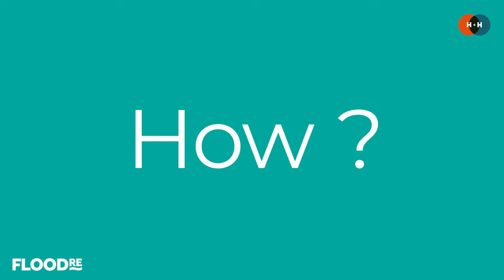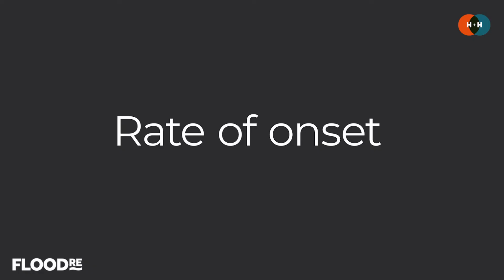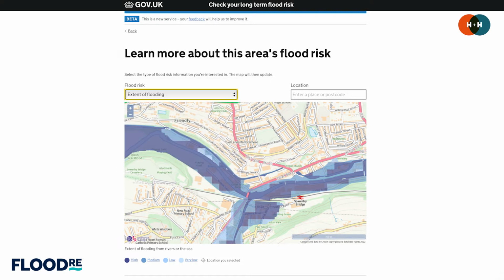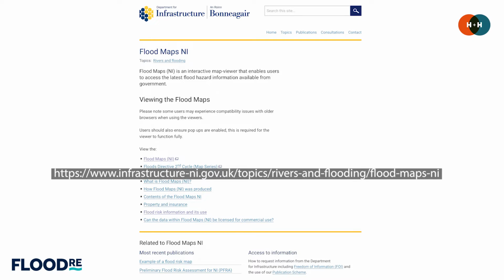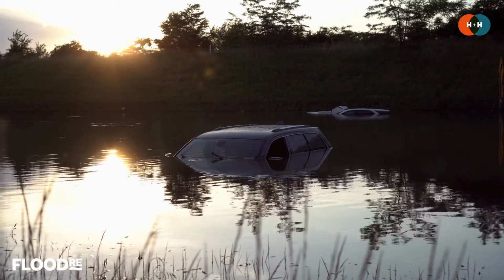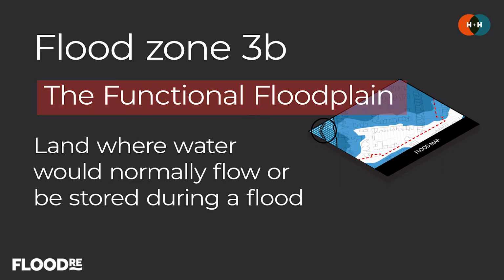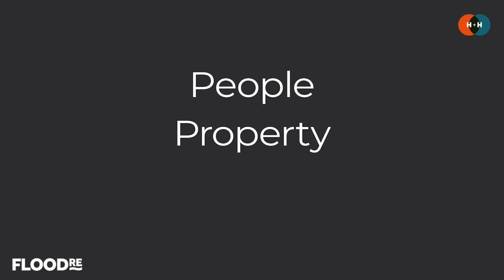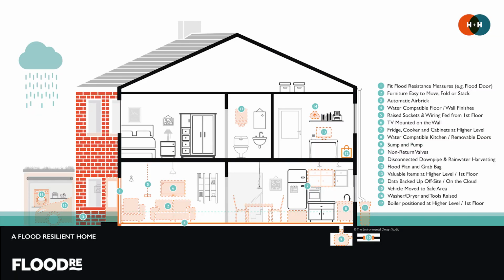How to... find out your flood risk context?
In this episode, Ed discusses how you can go about finding out your flood risk context. This includes identifying the sources of flooding, the pathways and routes by which flood water could reach your property and the potential likelihood that a flood event could occur.

Call Floodline - 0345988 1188 or 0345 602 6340 (for hard of hearing)

Check out other episodes of Hazard + Hope on our channel

Ed Barsley is Founder & Director at TEDS. His RIBA book 'Retrofitting for Flood Resilience: A Guide to Building & Community Design' is available